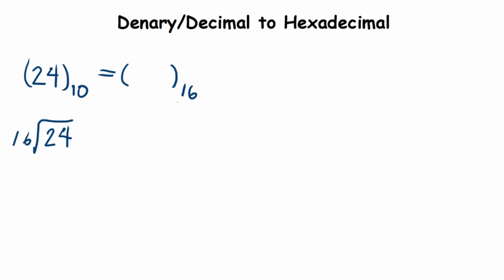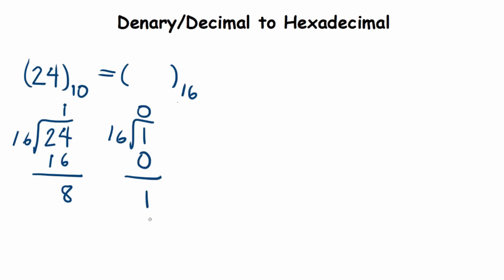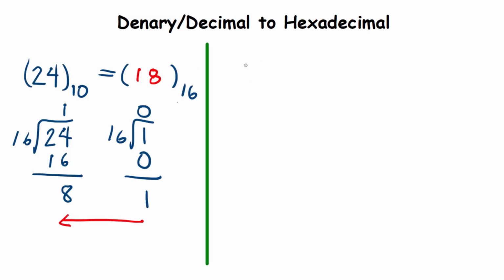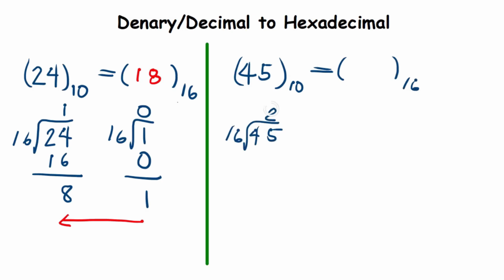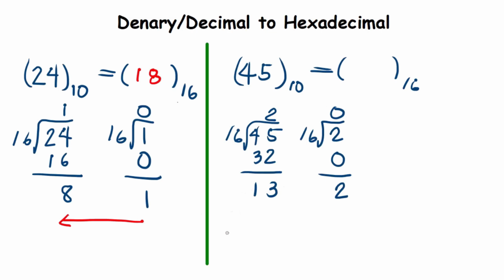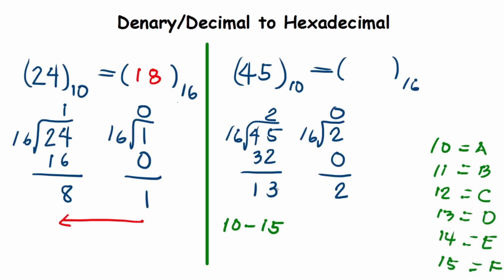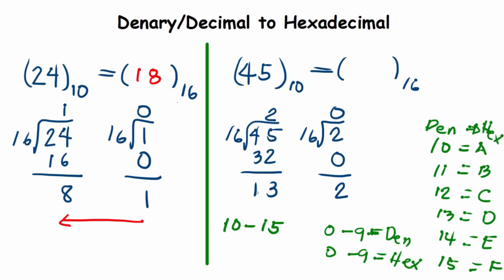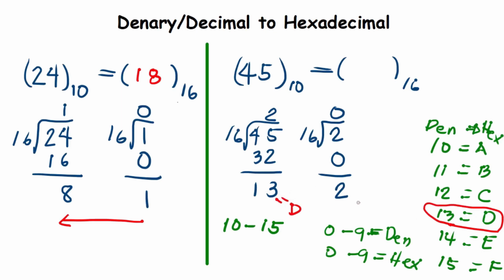How to Convert Denary/Decimal to Hexadecimal Number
This video shows the step by step conversion from denary/decimal to hexadecimal number.